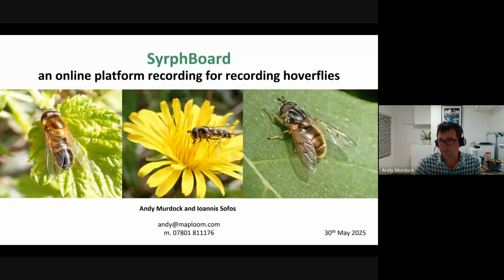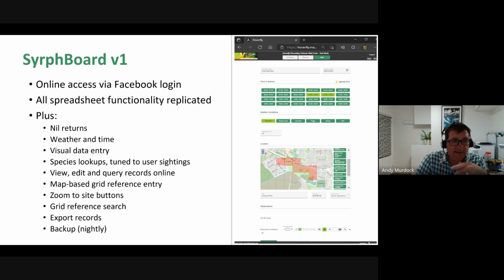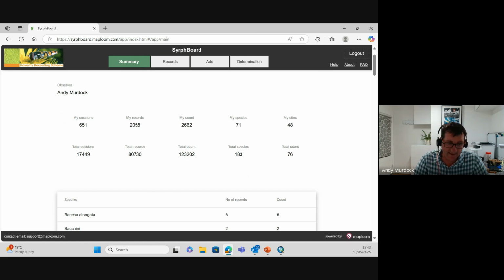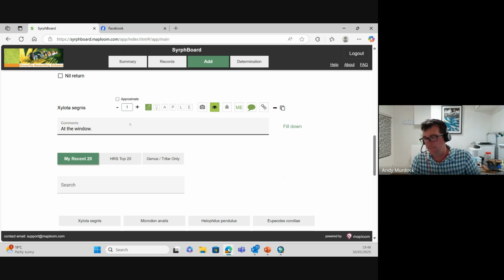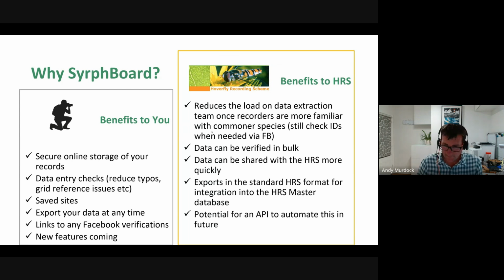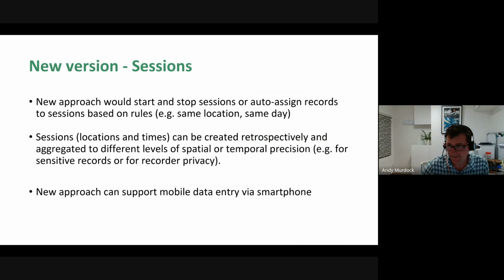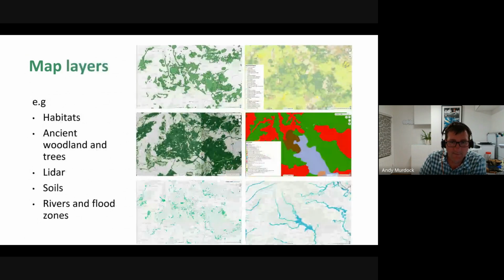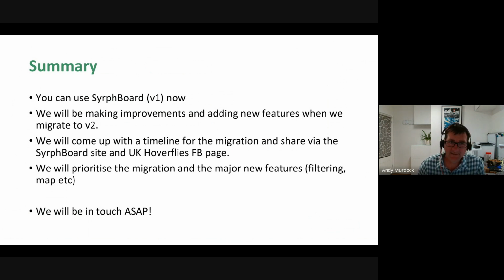SyrphBoard, an online platform for recording hoverflies.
Introduction to SyrphBoard, the online platform for recording hoverflies. The talk provides an overview of the platform and discuss proposed new features.

If you would like to use SyrphBoard, please go and login with your Facebook username and password.